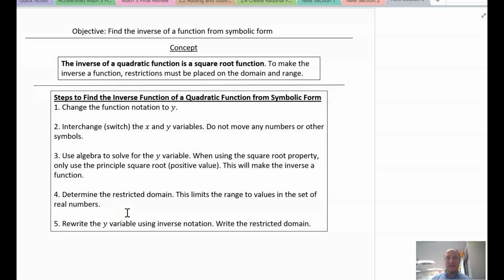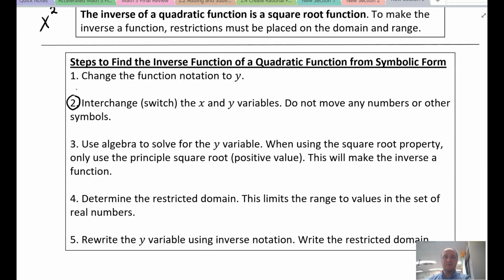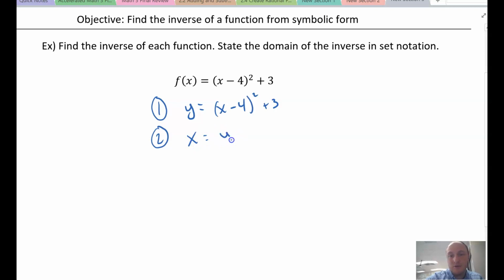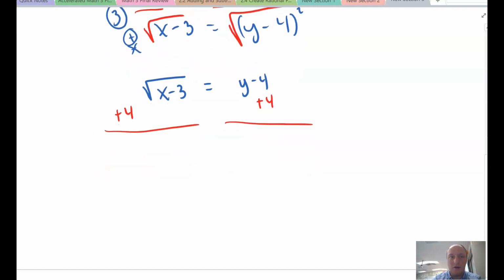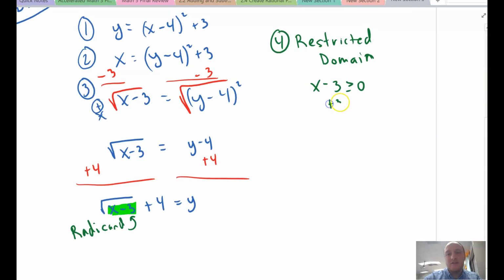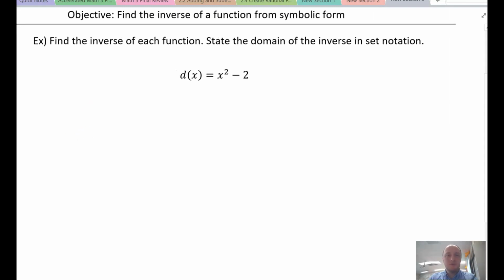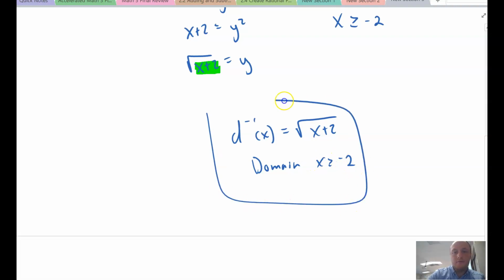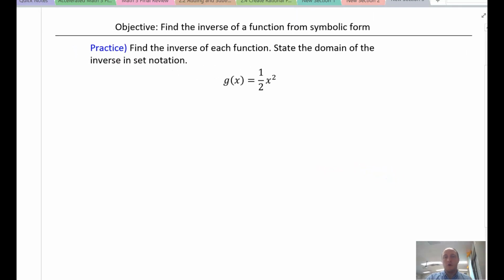Acc Math 3| 4-2B Finding Inverse of Quadratic Functions